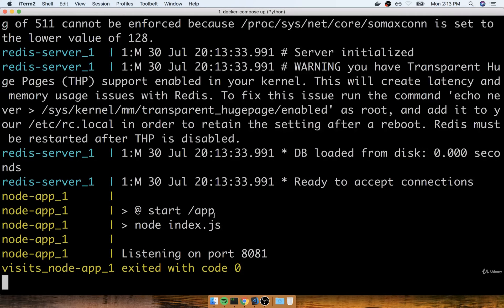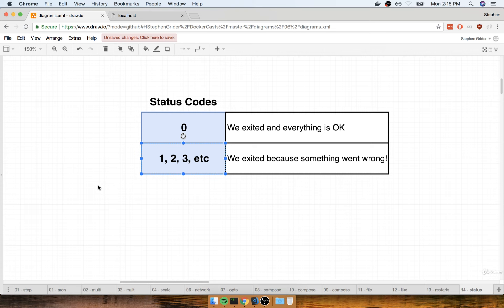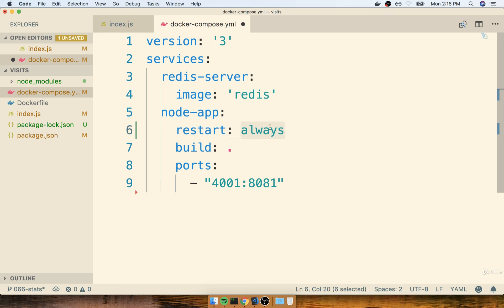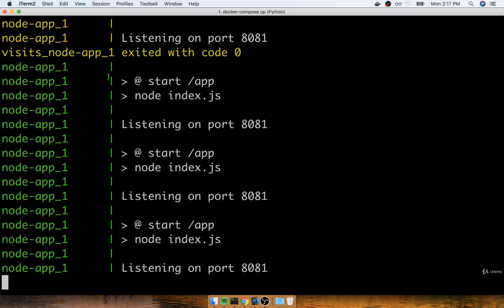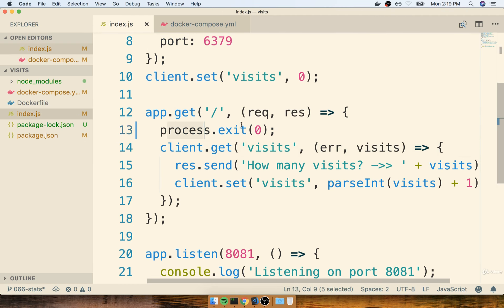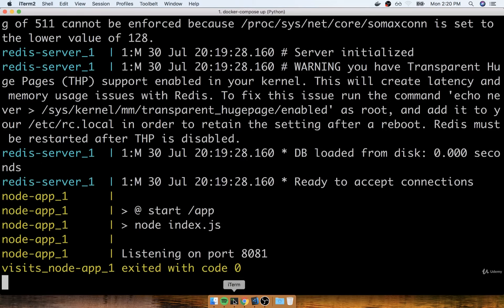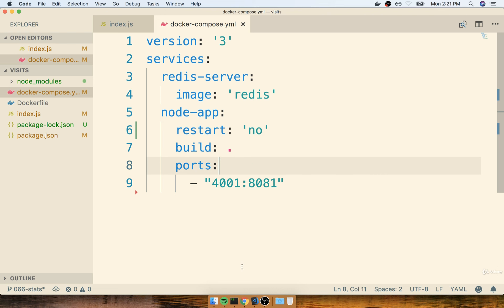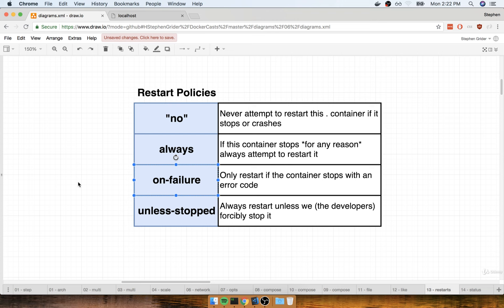Docker and Kubernetes || Part 50 || Automatic Container Restarts